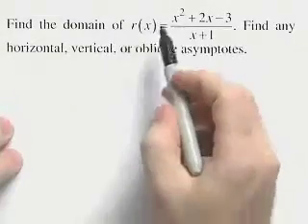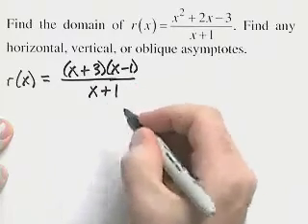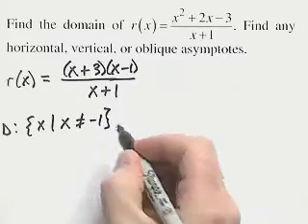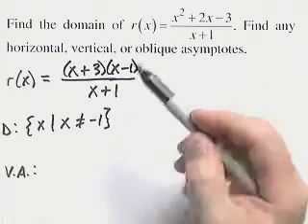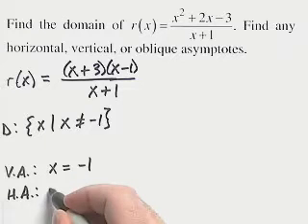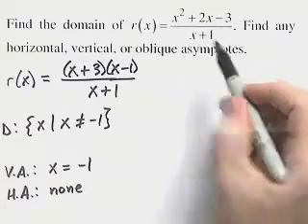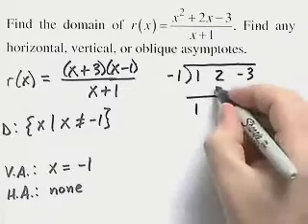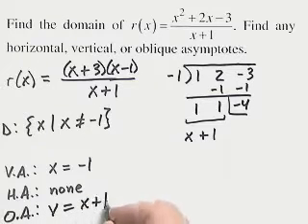Ch.3_#6_ChapterTestPrepVideos_Sullivan_PrecalcRT.CTF.2e.mov